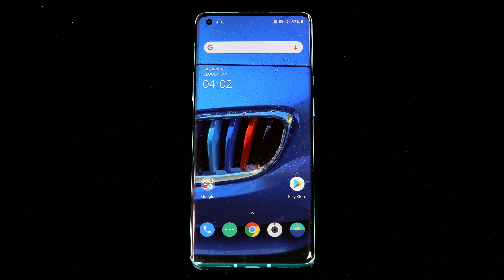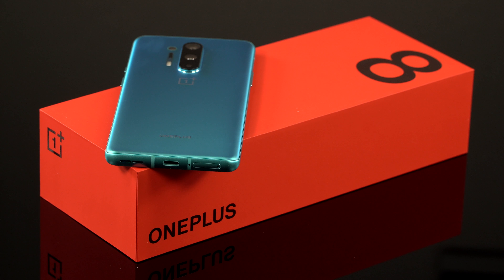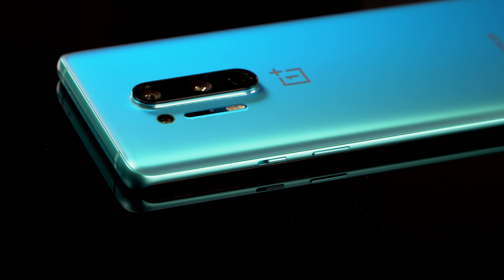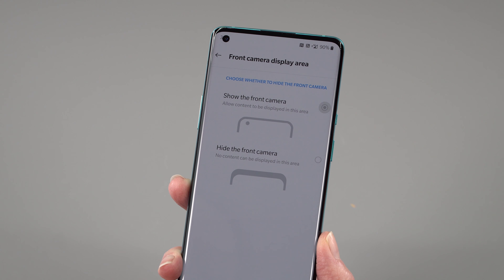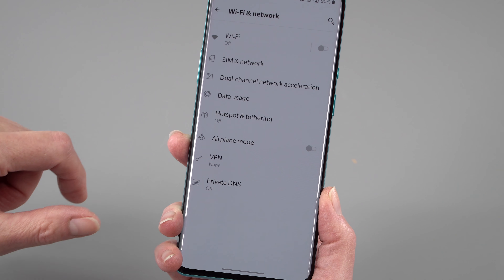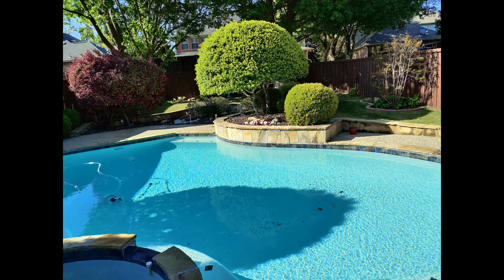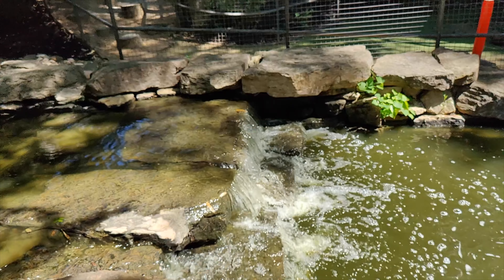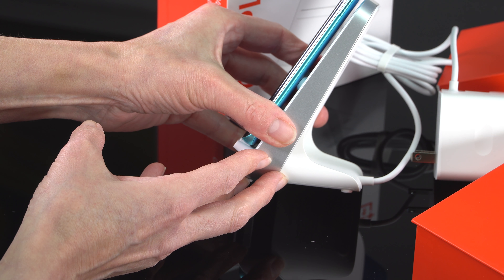OnePlus 8 Pro Review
Lisa Gade reviews the OnePlus 8 Pro, the company’s first full-out flagship Android smartphone. The phone is sold unlocked and supports most carriers worldwide. It runs Android 10 with OxygenOS on the Snapdragon 865 with your choice of 8 or 12GB RAM and 128 or 256GB storage. It has a superb 6.78” 120Hz OLED display, four rear cameras (main, ultrawide, tele and color filter), and is IP68 water resistant. The phone comes with a 30 watt 30T Warp Charge charger and is compatible with their 30 watt Qi Warp Charge wireless charger. The OnePlus 8 Pro has low and mid-band 5G (carrier compatibility covered in this video). Lisa compares the OnePlus * Pro to the OnePlus 8 too. Our OnePlus 8 (not Pro) review is